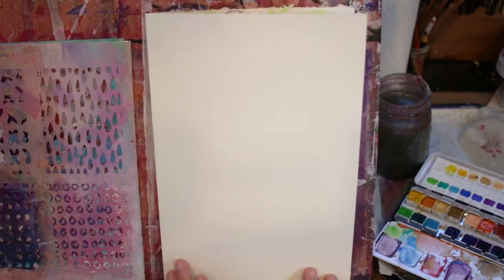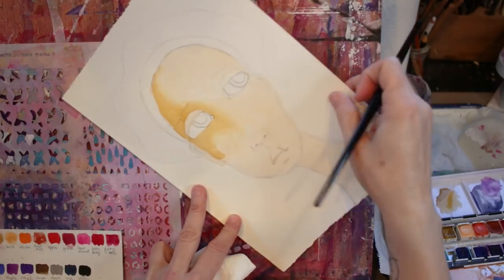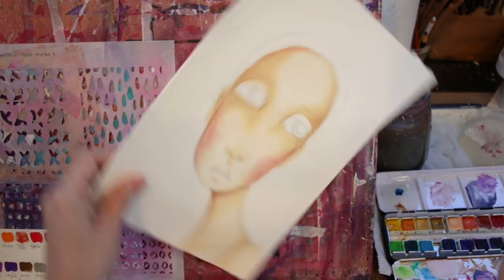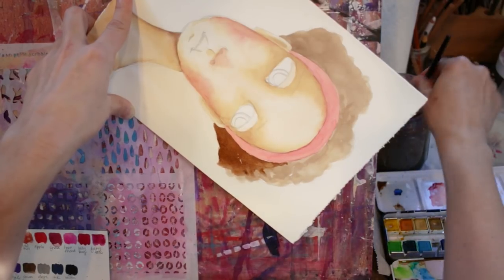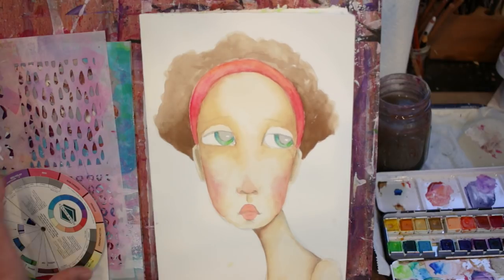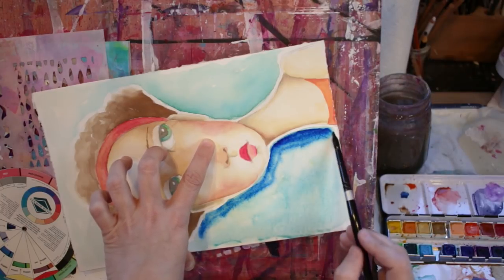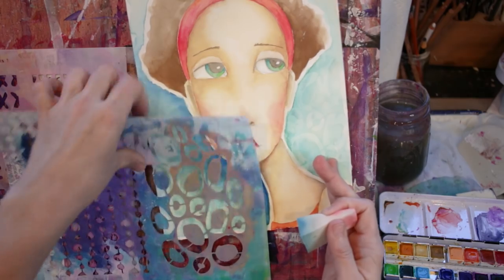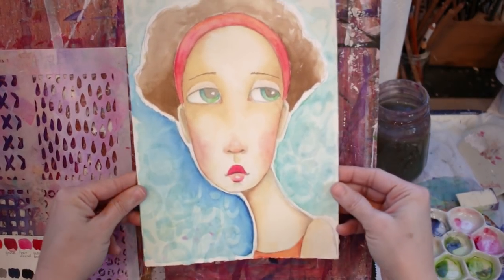Stencils with watercolor. (chatty version)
How I use stencils with watercolor. :)